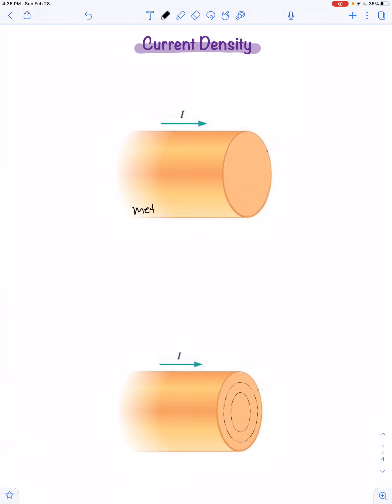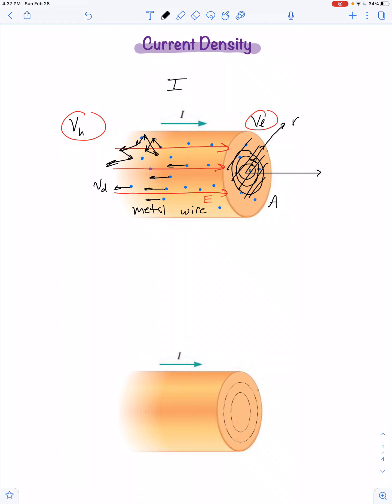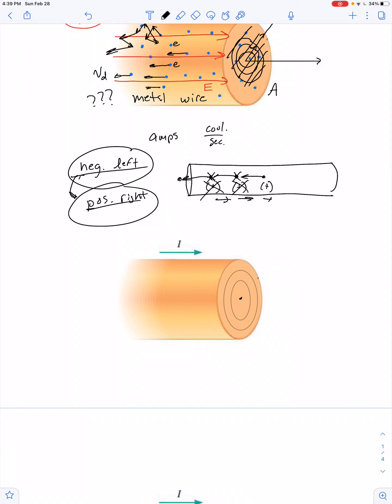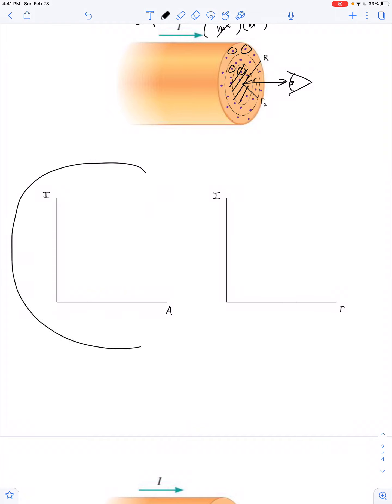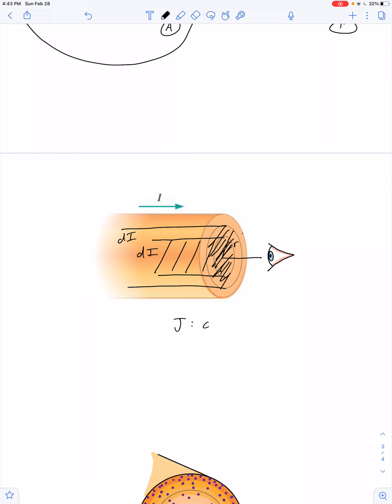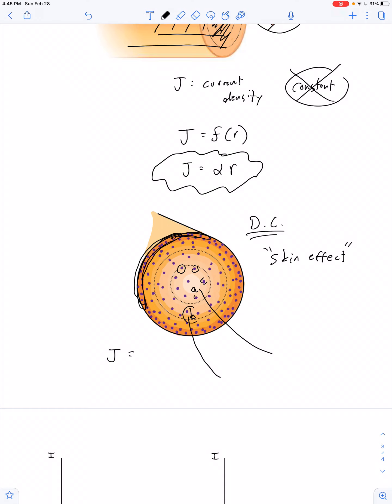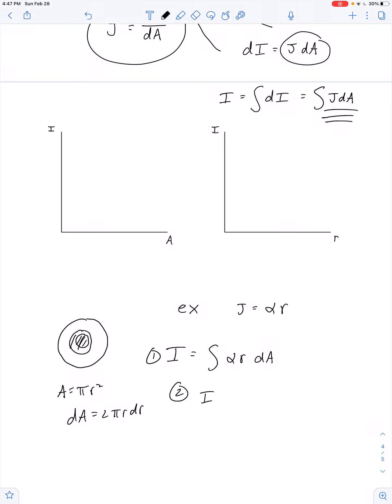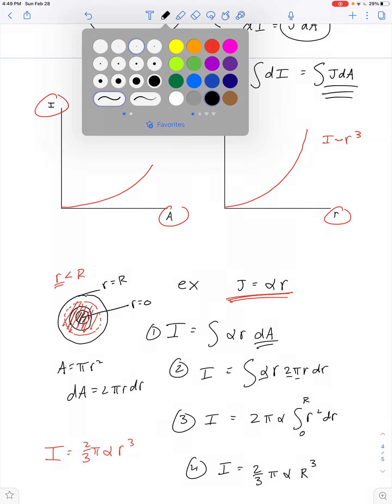Current Density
"Current density", symbolized by "J", is measured in amps/square meter, as in: J=dI/dA.

Current can be found from current density according to: I = ∫J∙dA